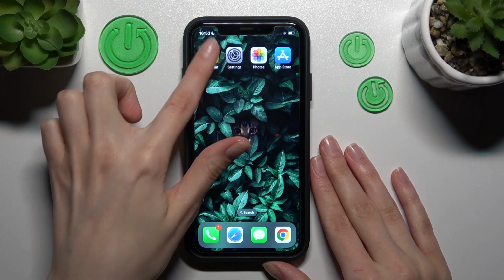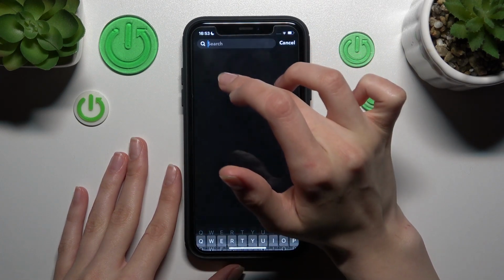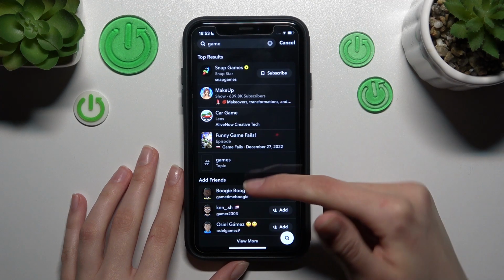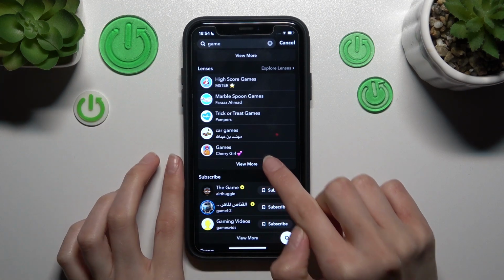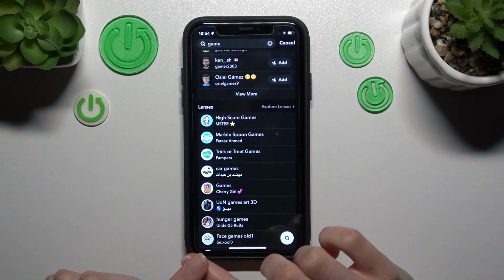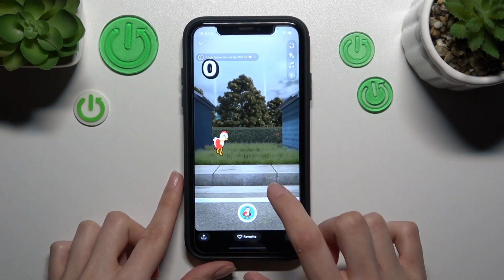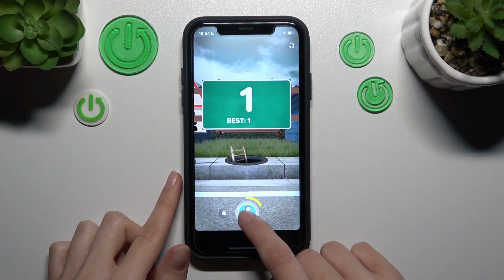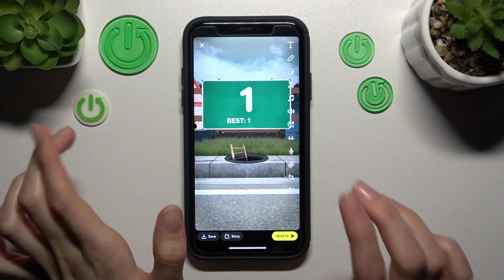How to Play Games on Snapchat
By following our steps in this video, you'll be able to access and play games on Snapchat quickly and easily. So if you're ready to have some fun and connect with your friends in a whole new way, watch this tutorial and start playing games on Snapchat app.

How to play games on Snapchat? How to play Snapchat games?